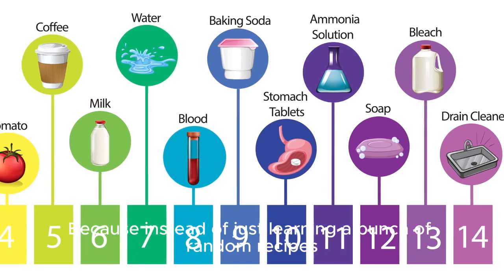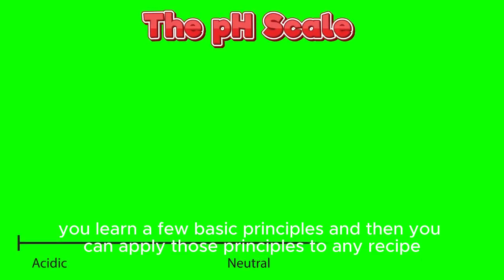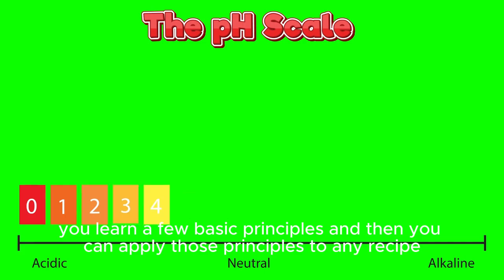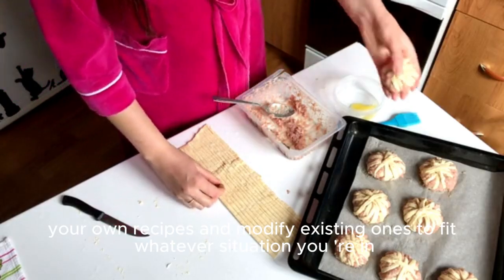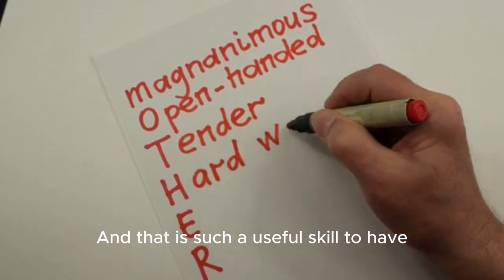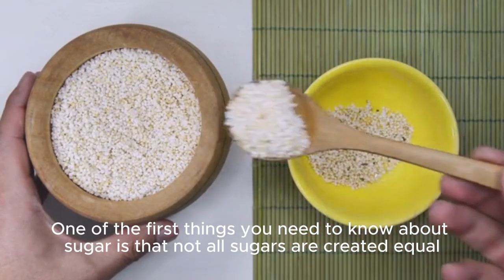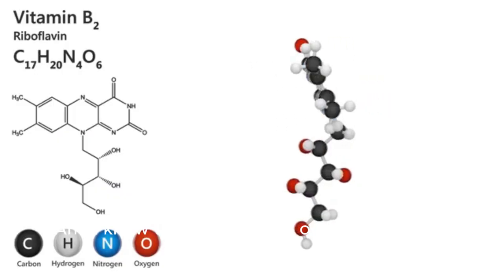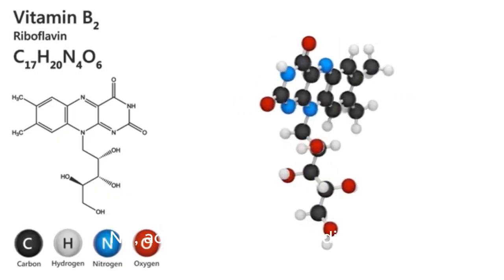Advanced Pastry & Confections The Sweet Science